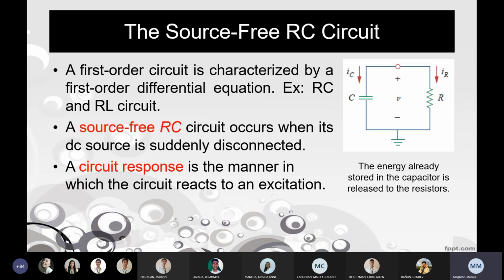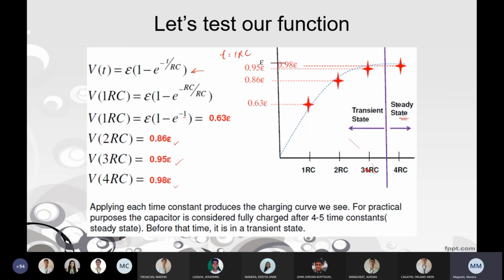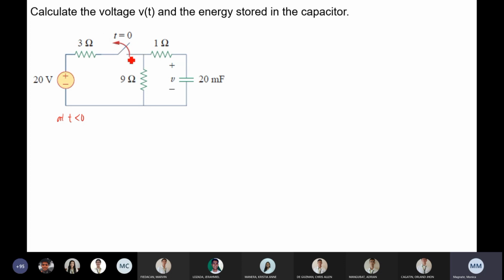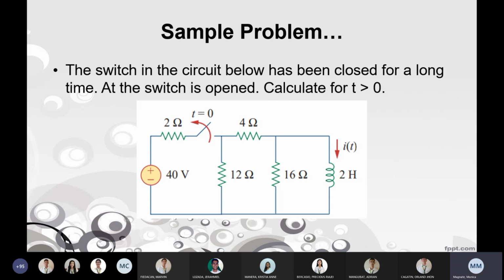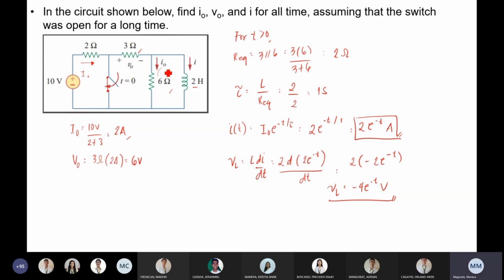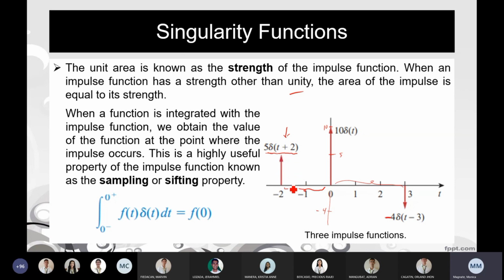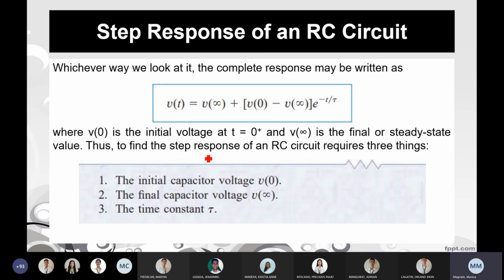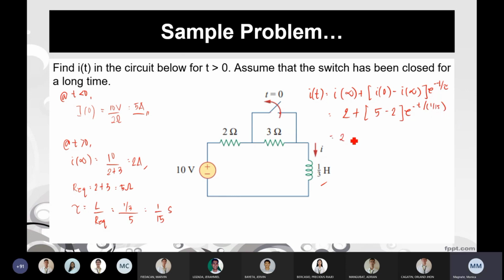Circuits 1: First-order Circuits